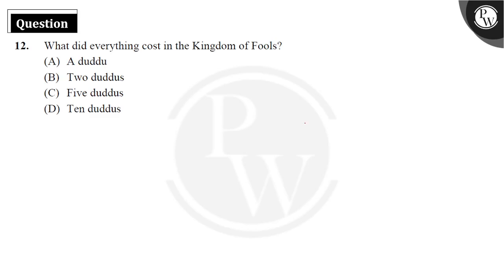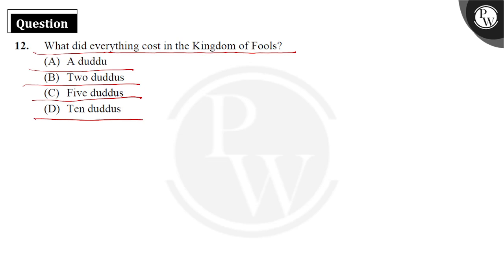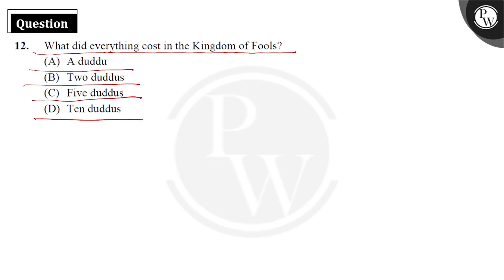What did everything cost in the Kingdom of Fools?....